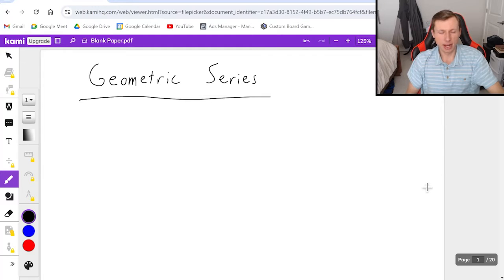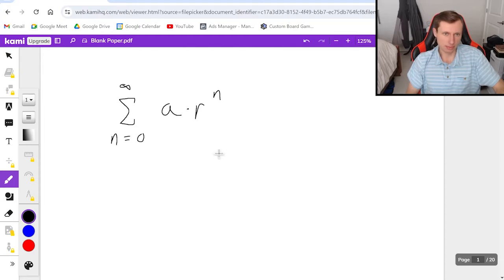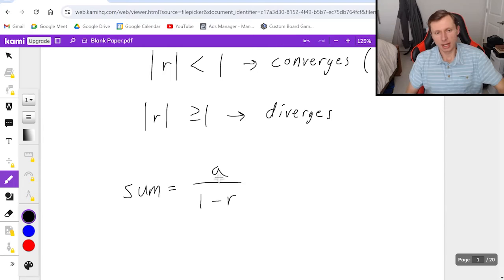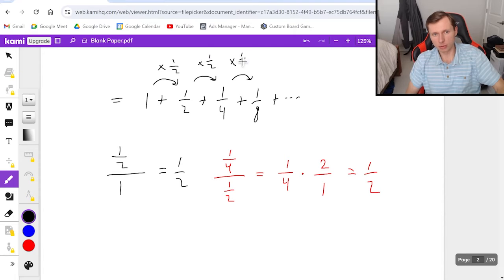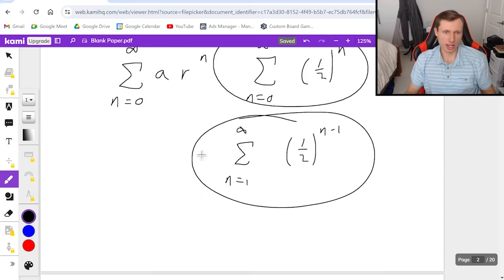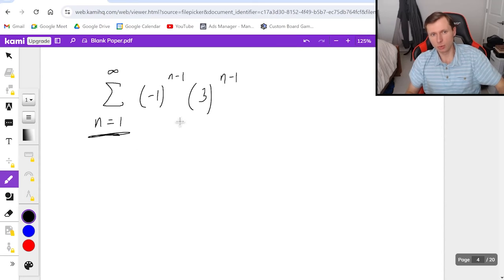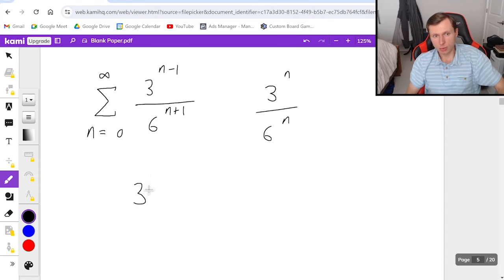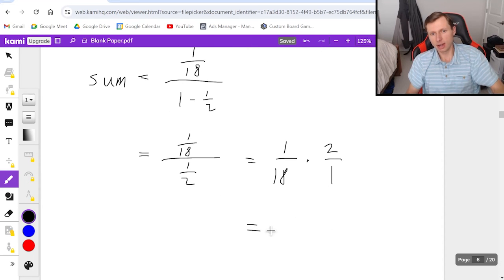What are Geometric Series and Convergence vs Divergence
Here is how to solve geometric series in calc 2. You can also find the sum using a formula. Includes example problems with solutions.